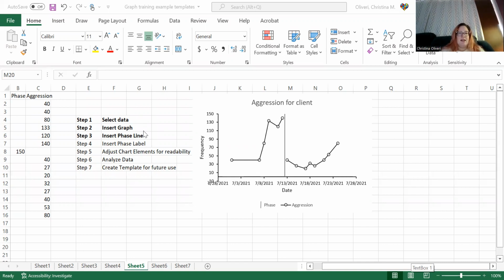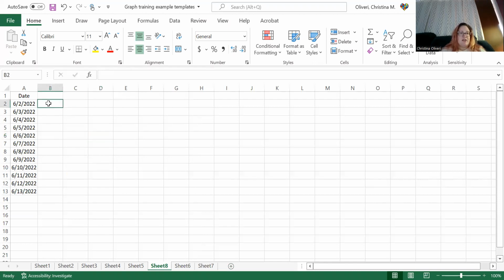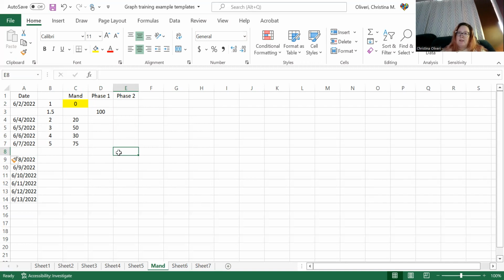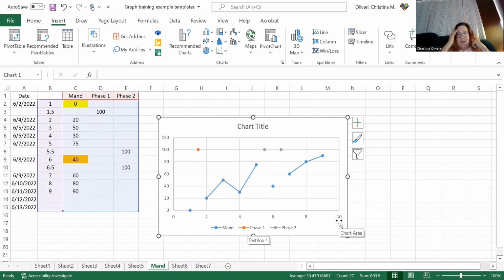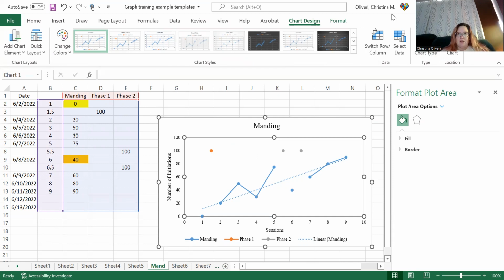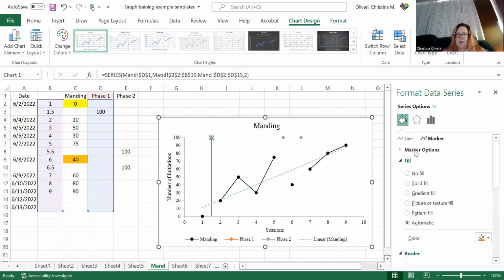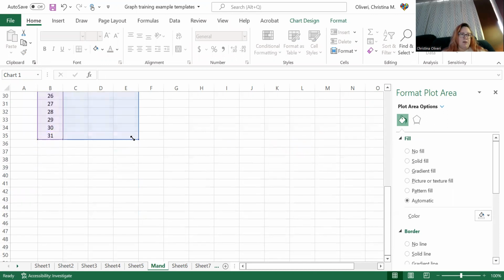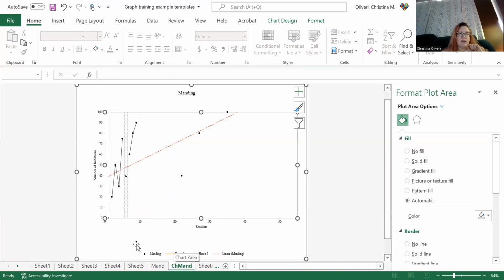Applied Behavior Analysis (ABA) Graphing in Excel with Embedded Phase Change Lines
Hi! I've been trying to improve my graphing for ABA programming as an RBT and prospective BCBA. In May, I attended a workshop at ABAI Boston with Dr. Neil Deochand. He is a whiz with Excel! Dr. Deochand has free material on graphing and shareable templates available on the web-(linked below), which is what this tutorial is based on. He went really fast in class, and being a novice at using Excel, I really had to sit for a few hours and review it all to figure out what he was doing. This video is for people who are having a hard time using Excel in general and have to make graphs for ABA purposes.

The two most annoying things I found about graphing with Excel are drawing in phase change lines that move around all the time and trying to input data and move around the graph on the same sheet. He explained some great ways to remedy these which I will share with you.

Oh, and I realize I put Number of Initiations as the measurement procedure and was talking about percentages with a ceiling of 100. Wow, 76 mands is alot, lol! I was practicing before I recorded and did a chart with number correct and forgot to make the ceiling 10. Either way, make sure your error bar y-axis is set as the same number as your y-axis ceiling. Happy graphing!

Link to Dr. Deochand's YouTube tutorial

Dr. Deochand's ResearchGate.net profile